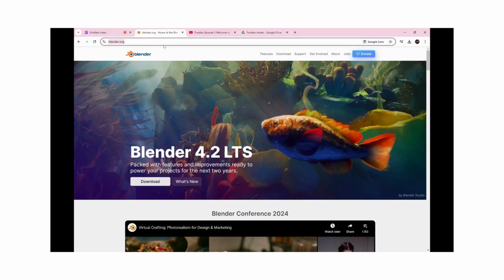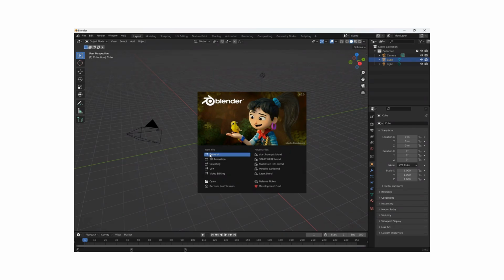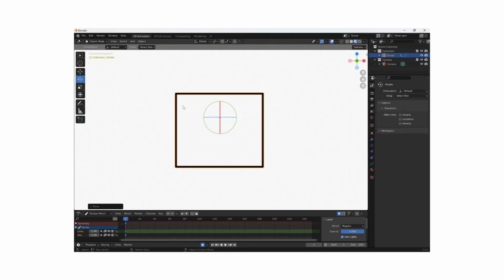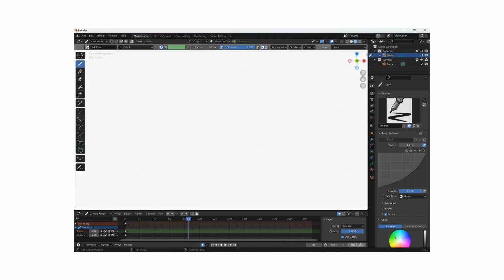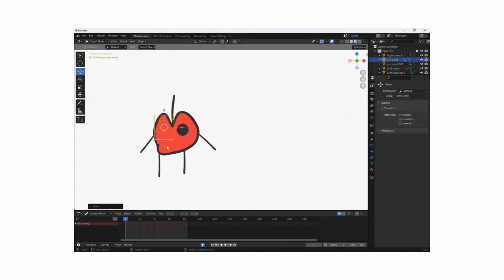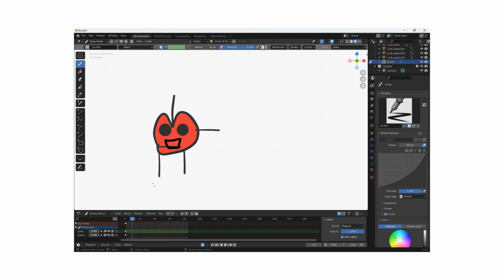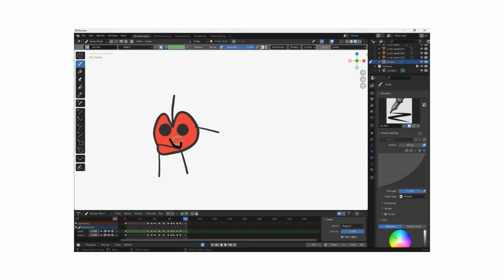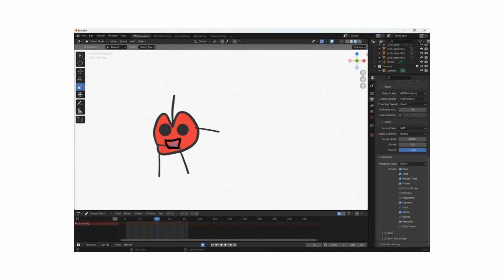How to Animate like in Foodies! (Blender 2D Animation Tutorial)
Thanks to my friend @Velocidino245 for voicing Apple! Would you like to animate like Foodies than this tutorial is for you!